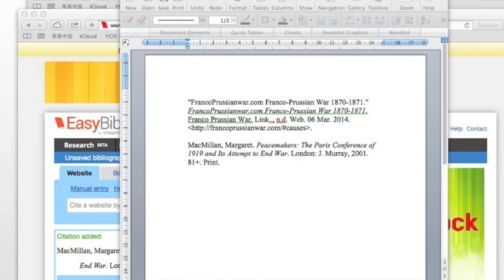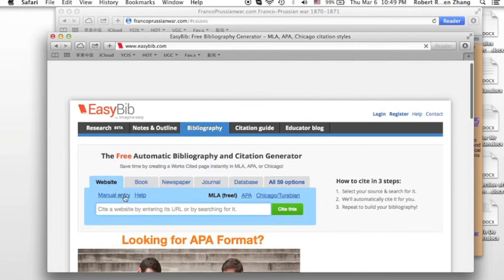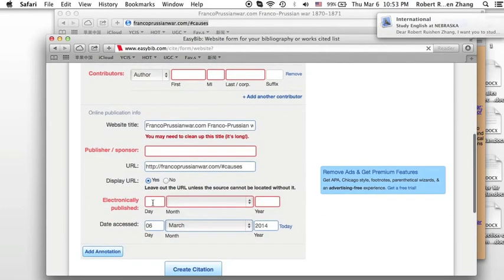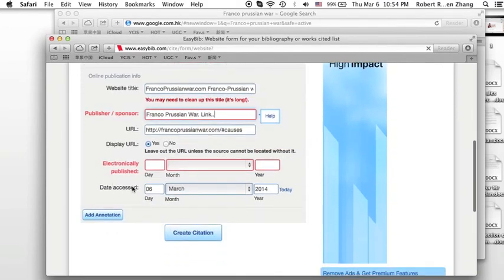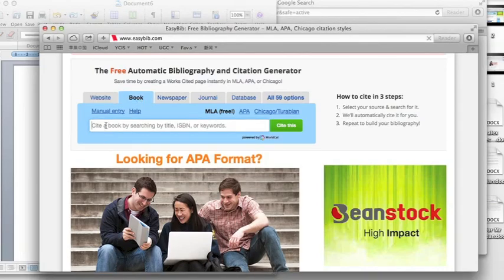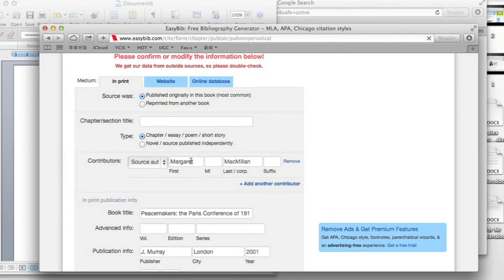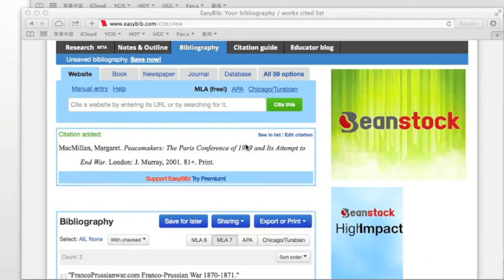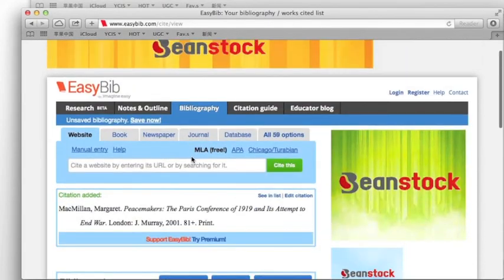EasyBib Tutorial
Vaseec Presents the EasyBib tutorial